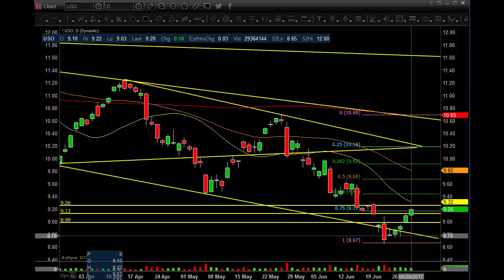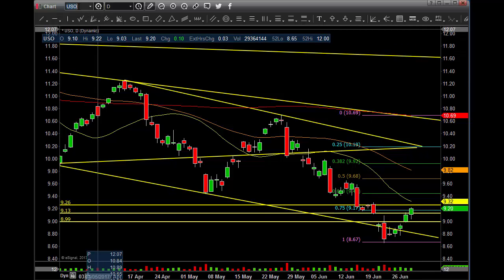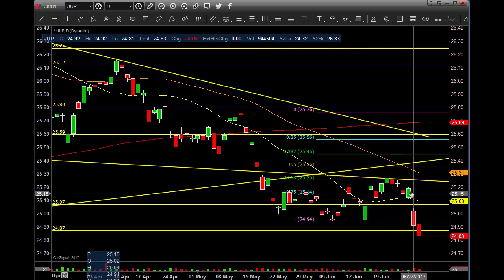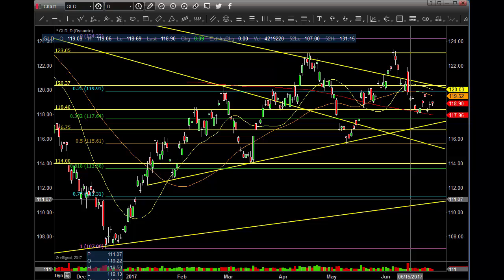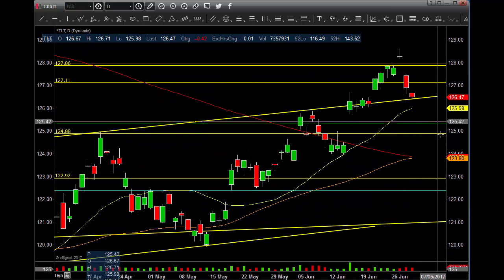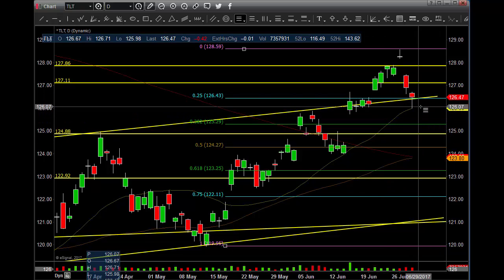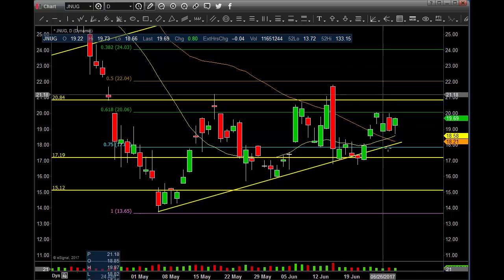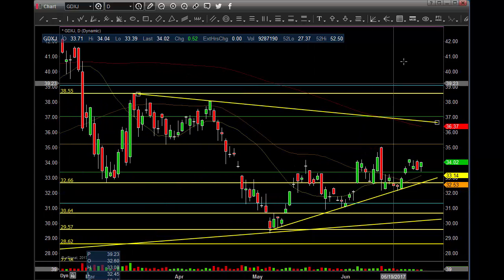$USO $UUP $GLD $TLT $JNUG $GDXJ 6 28 2017